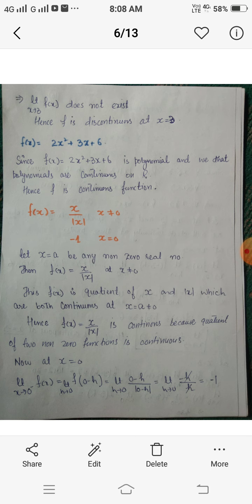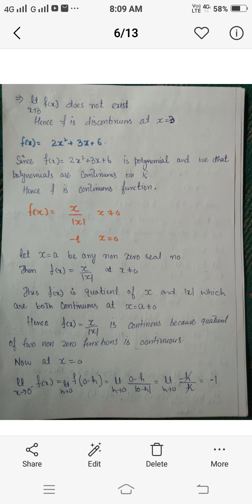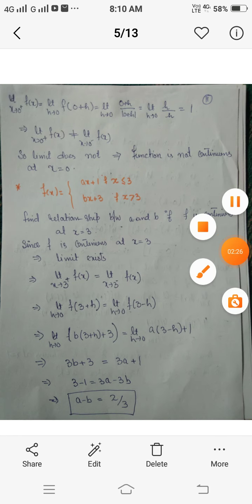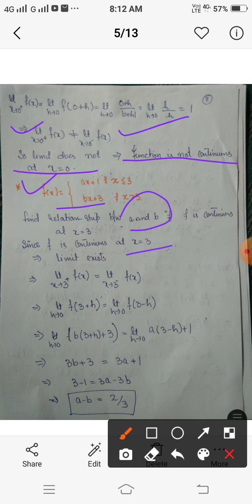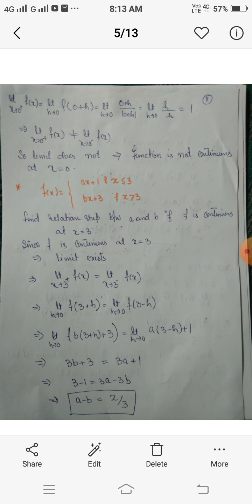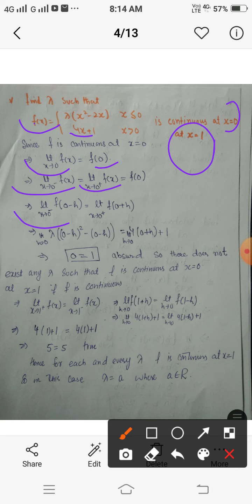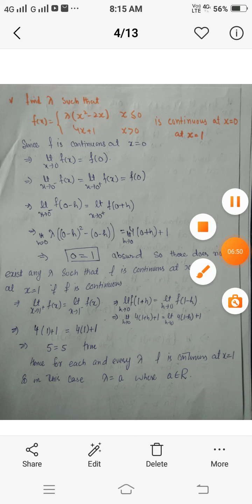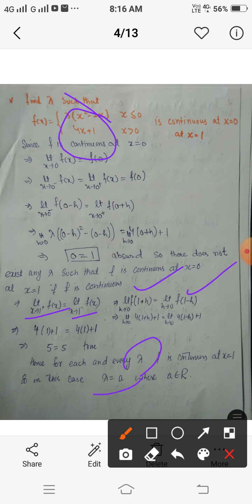exercise 5.1 lecture 3